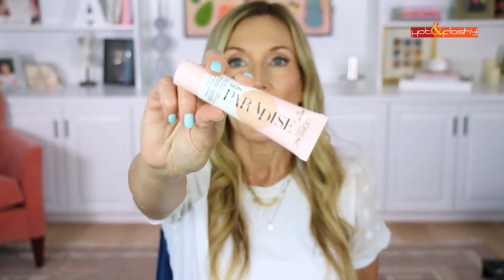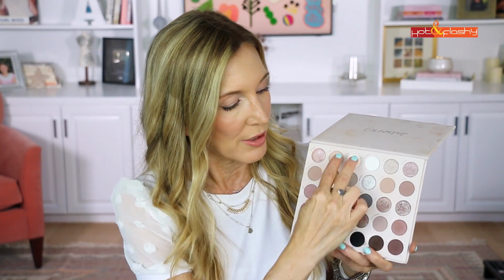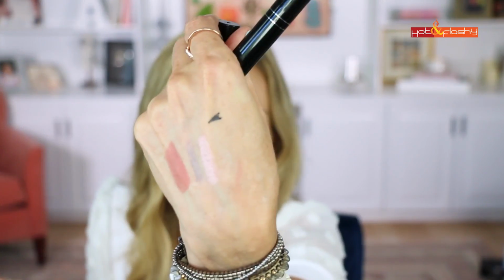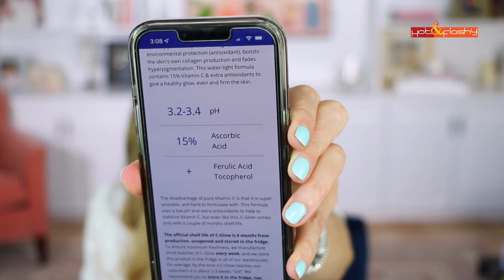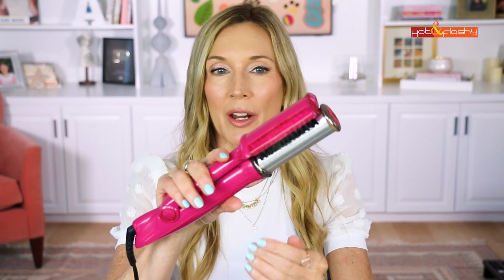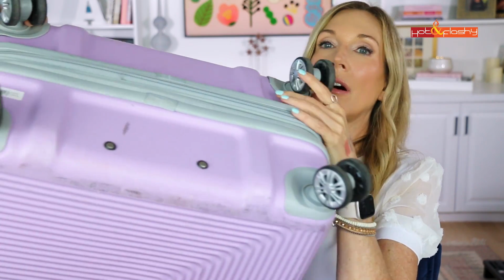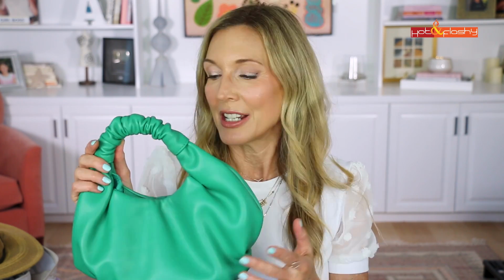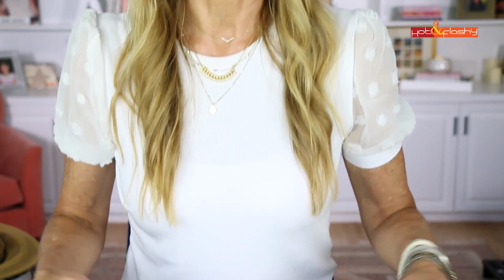Faves + Fails! August 2022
BEST & WORST of the month in makeup, skincare, home, & fashion!

Shopping Links:

MAKEUP:
Dior Forever Matte Foundation in 2.5N (Nordstrom), (Sephora)

MAC Eyeshadow Single in Malt (Nordstrom), (Amazon)

Flick Stick Winged Eyeliner Stamp

OmniLux Contour Face Mask, Neck & Chest Mask or Hand Mitt: Use Code HF10 for 10% Off or Labor Day Sale: $40 off 1 Mask, $110 Off 2 Masks, $175 Off 3 Masks! Code: SKIN1, SKIN2, SKIN3 respectively

Timeless 20% Vitamin C + E Ferulic Acid Serum or 10% Vitamin C Serum

InStyler Rotating Iron (Amazon)

Clear TSA Toiletry Bags

UPF 50 Sun Hat

Green Handbag

One-Shoulder Bathing Suit
Same Top, Smaller Bottom

White Top with Dotted Sleeves

FAILS:
L’Oreal Skin Paradise Tinted Moisturizer
NEWA RF Device

Agency Skincare First Month Free!

Save 60% on Tao Clean Aura Orbital Face Brush System: Use code HotAndFlashy

Lancome Teinte Idole Concealer in 215 Buff N/215 Bisque Neutral (Nordstrom), (Ulta)

NYX Matte Finishing Powder in Light/Medium (Amazon), (Ulta)

NARS Laguna Bronzer (Nordstrom), (Sephora)

Hourglass Veil Eye Primer (Ulta), (Sephora), (Nordstrom)

Maybelline Hyper Easy Liquid Eyeliner (Ulta), (Amazon)

Lancome Idole Mascara (Ulta), (Sephora), (Nordstrom)

NYX Thick It Stick It! Brow Gel in Taupe

Urban Decay 24/7 Glide-On Lip Pencil in “Naked” (Sephora), (Ulta), (Nordstrom)